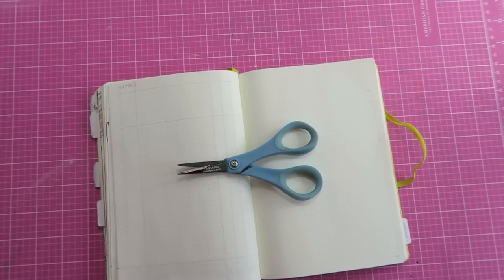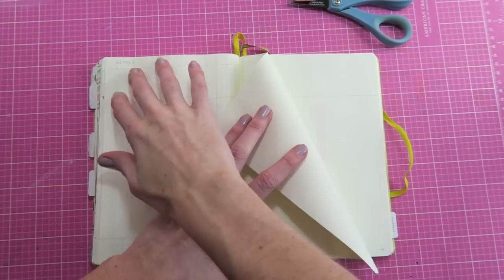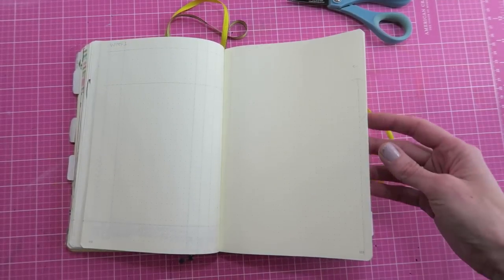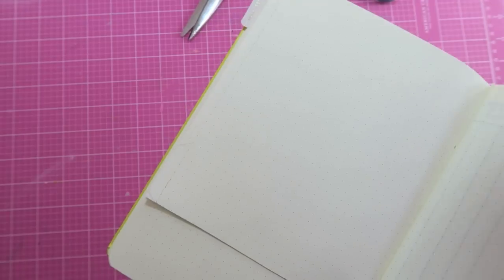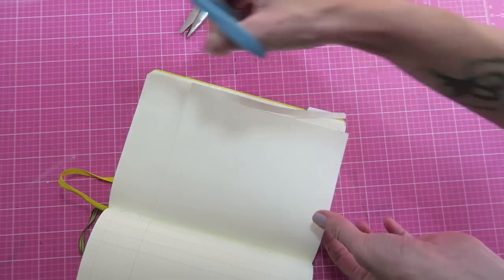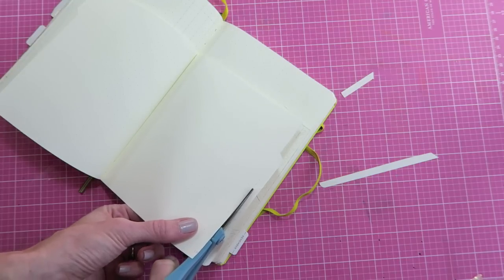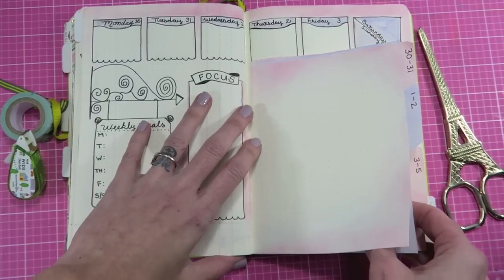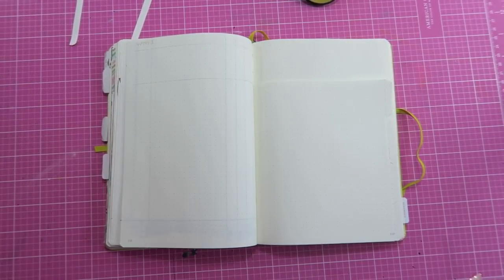How to Make File Tab Dutch Doors (multiple) in your Bullet Journal | I'm A Cool Mom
Hi crafty cuties! Today I share a quick and easy layout with file tab dutch doors!